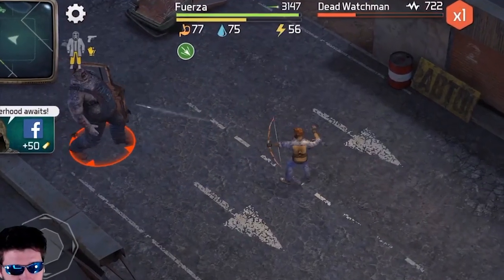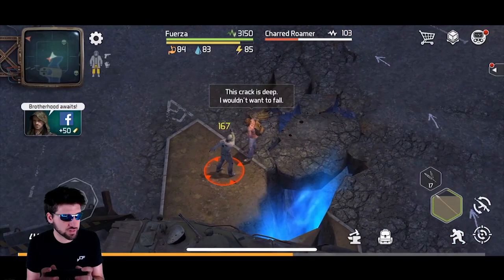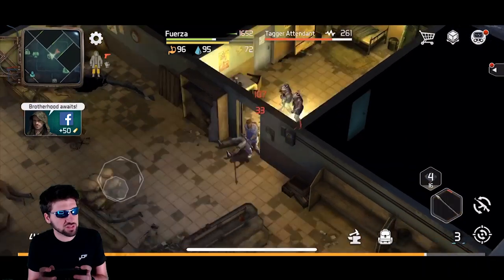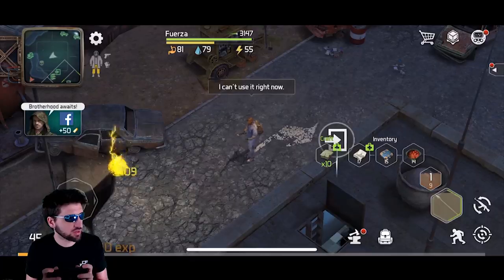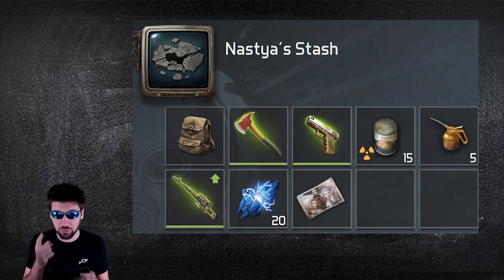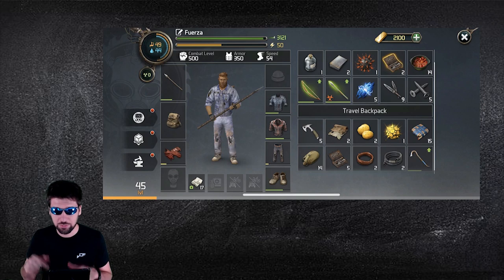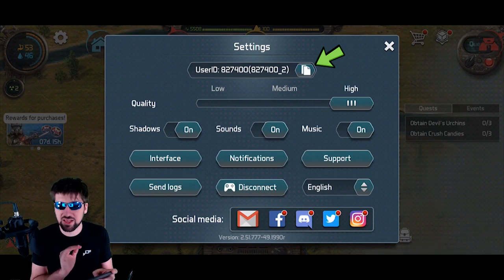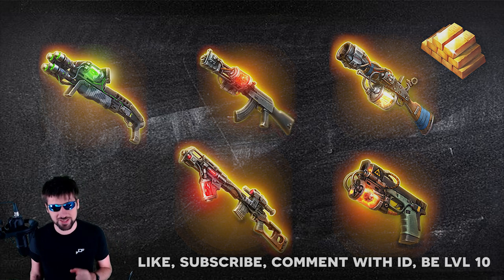The Cheapest Way to complete the Gas Station in Dawn of Zombies Survival - Giveaway!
The Gas Station is the easiest aberration zone, but a lot of players will avoid it because they don't know how to do it well. In this video, I will show you the cheapest way to complete the Gas Station and how to get lots of Push and Pull Artifacts and Nastya's Stash! You can download the game Android